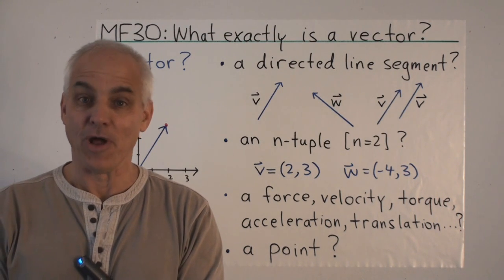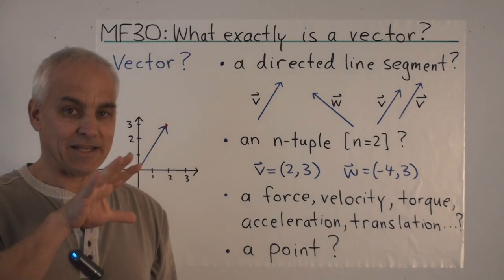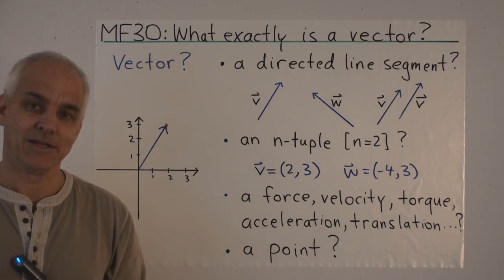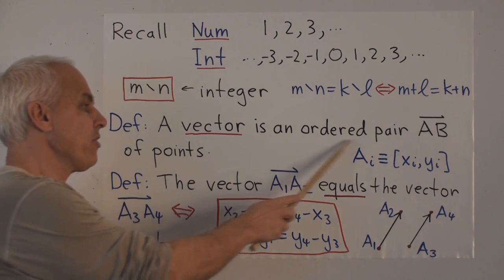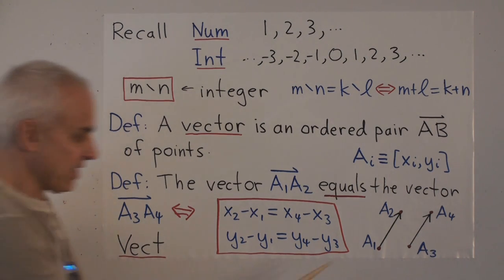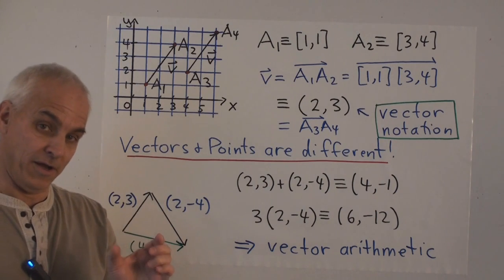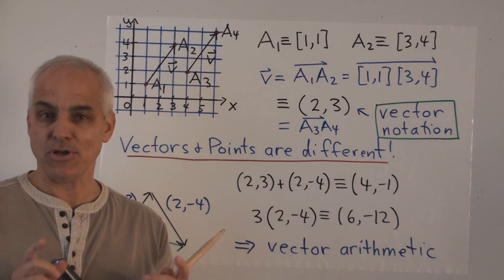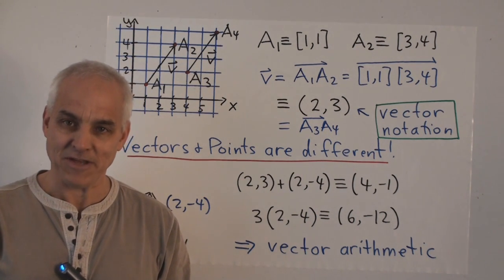What exactly is a vector? | Arithmetic and Geometry Math Foundations 30 | N J Wildberger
The notion of vector is here made completely explicit. Vectors arise in physics as forces, positions, velocities, accelerations, torques, displacements. It is useful to distinguish between points and vectors; they are different types of mathematical objects. In particular the position of a vector is not fixed, as it is determined by a pair of points.

Video Content:
00:00 Vectors as directed line segments
02:54 Recall - Natural numbers and Integers
04:17 Official definition of a vector
06:18 The usual Grid Plane